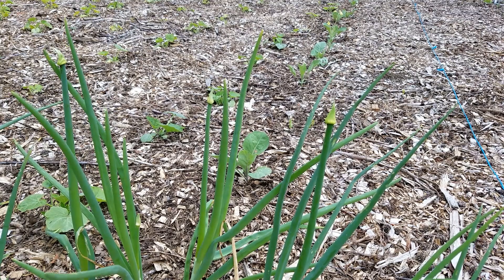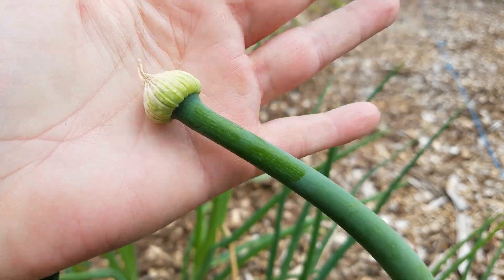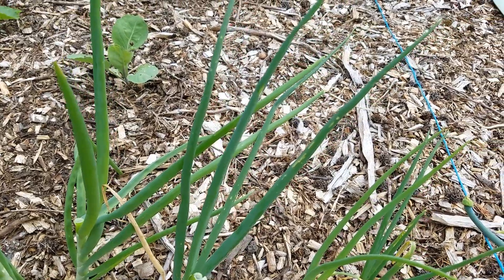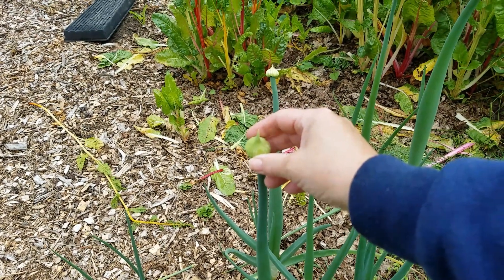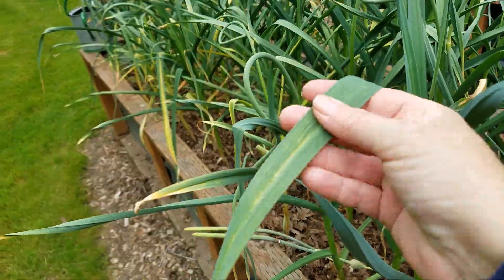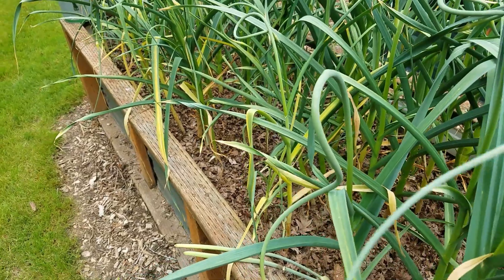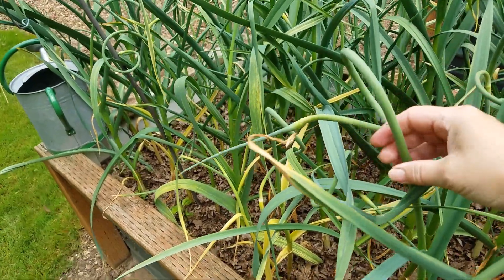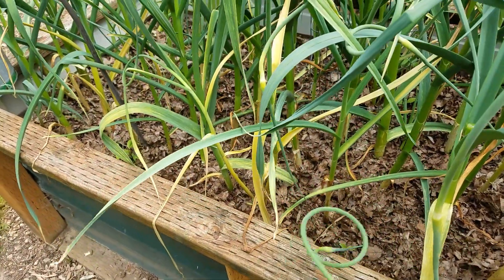What is that thing growing at the top of my onions and garlic???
what are those weird things growing on my onions and garlic?  do i leave them or cut them off?

 they are called scapes and will eventually flower and give you seeds, if you have onions...you can save the seeds and plant. They are about the size of a pepper corn and easily collectible.

If you are looking at the flower from the garlic, you will probably get bulbils which you can plant but take a couple years to grow into a full head. better to cut and eat the scape (yummmy) and just plant cloves for garlic next year. unless you are looking to cultivate your own new variety of garlic ...and that's another video.